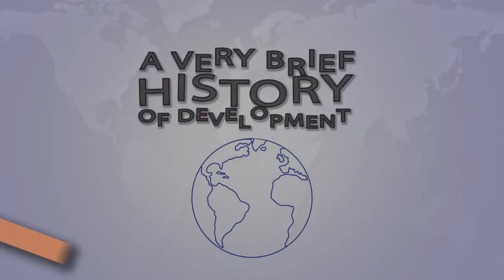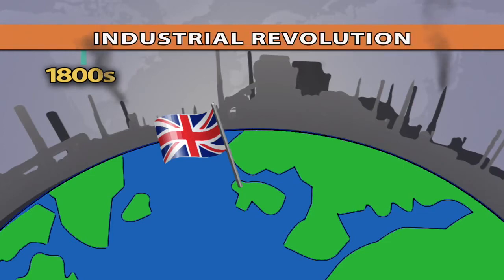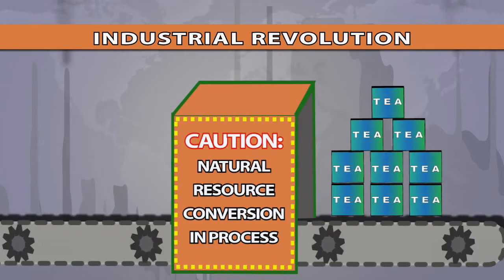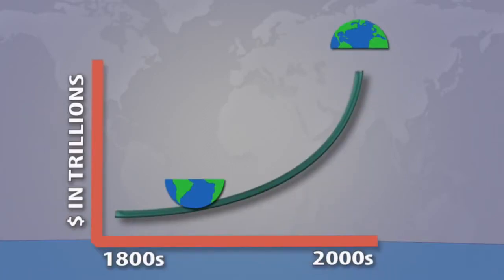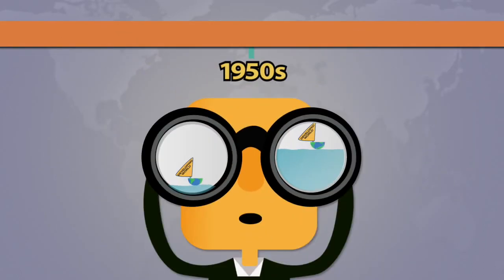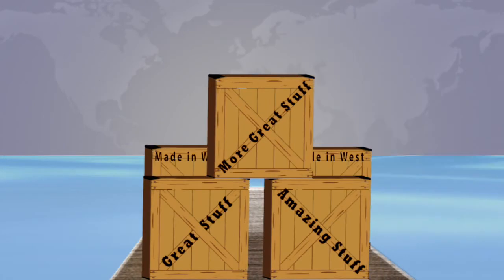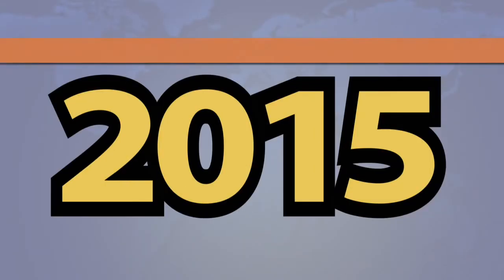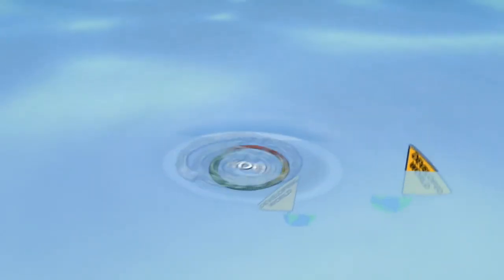A Very Brief History of Development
Sejarah singkat konsep pembangunan